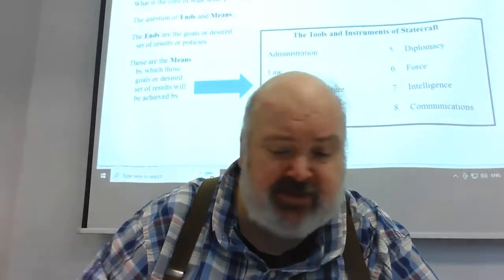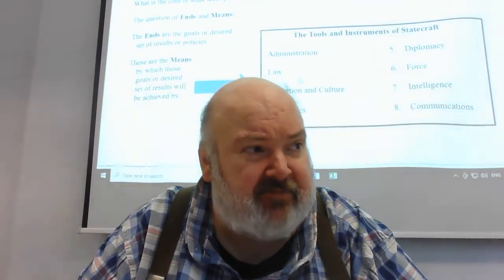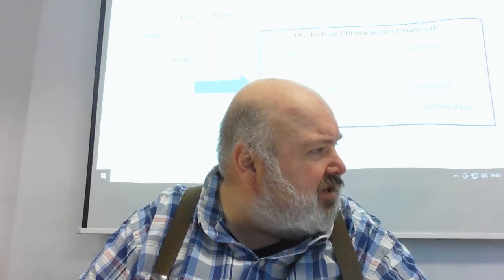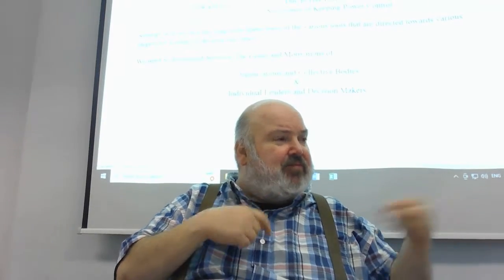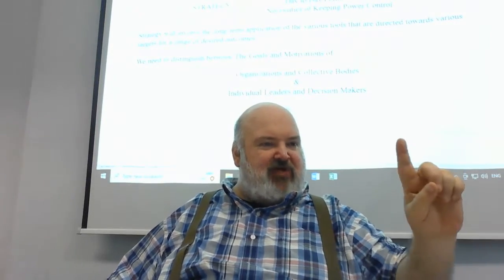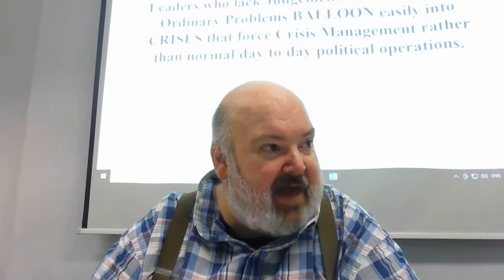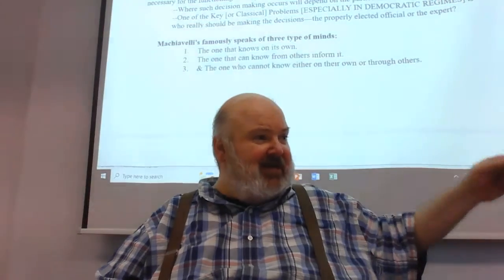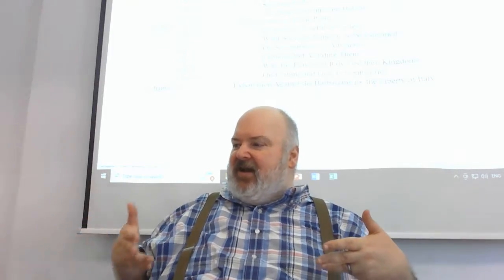Intro to Politics class 13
Here is the Thirteenth class of my 2022 Spring/Summer term course Introduction to Politics, held at ASC, University of Warsaw.